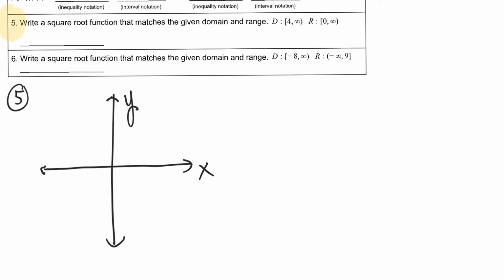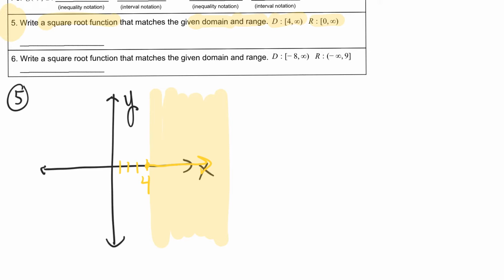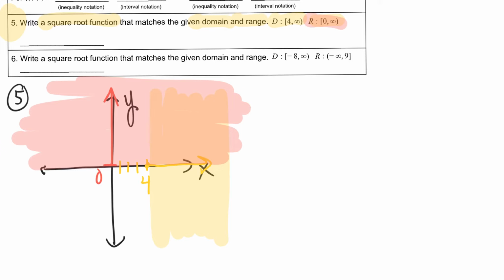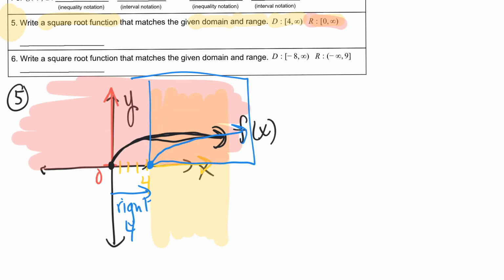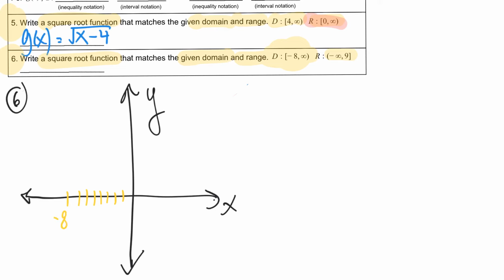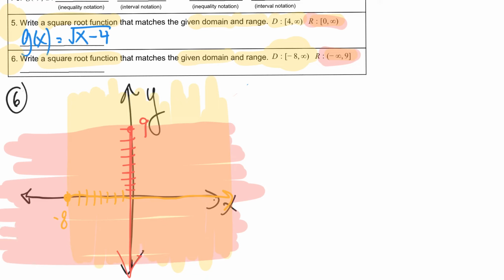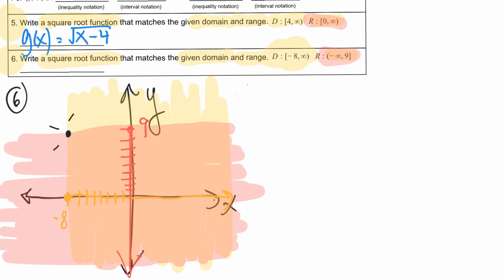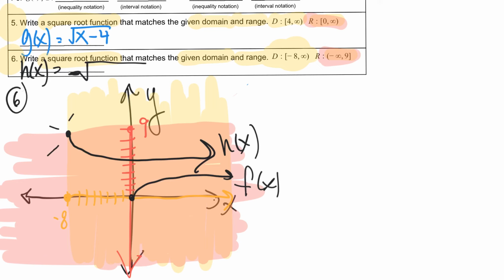Writing Equations of Transformations given Domain and Range 13-2 cw 5&6